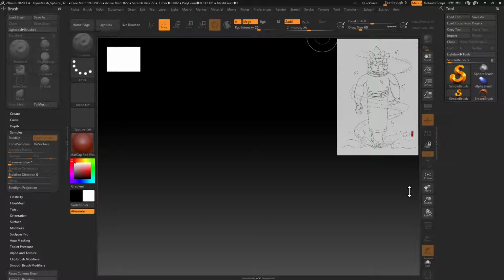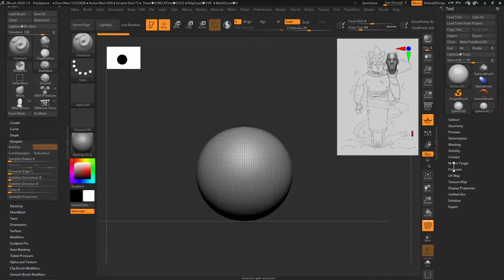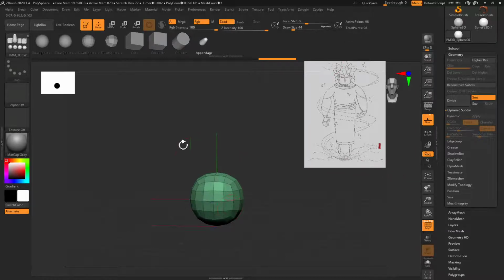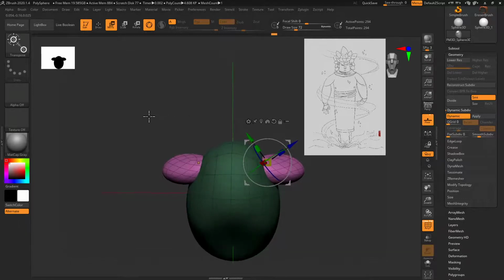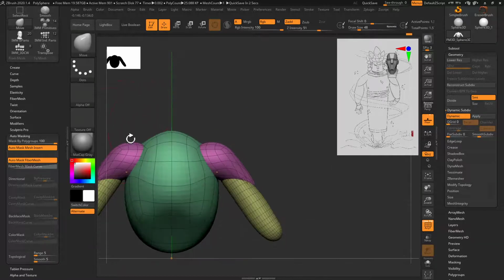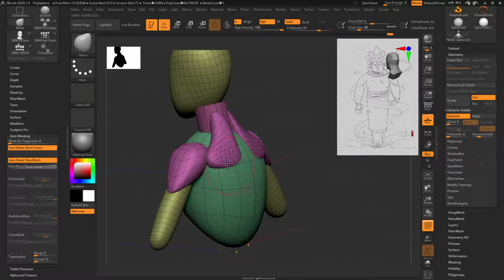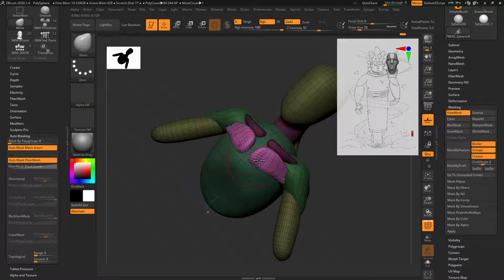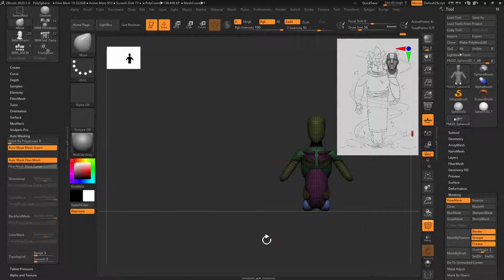Concept Development & Digital Sculpting WEEK 03 - Part 06